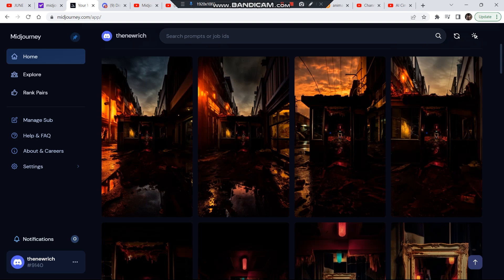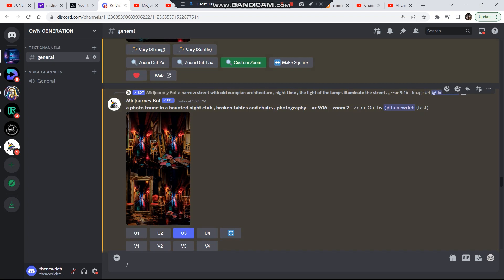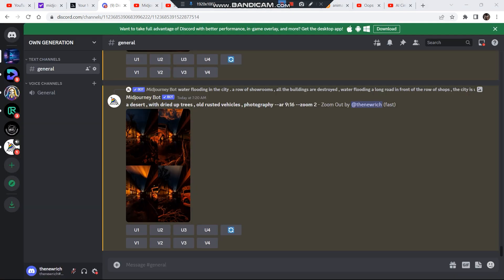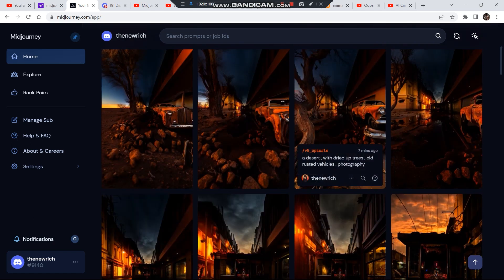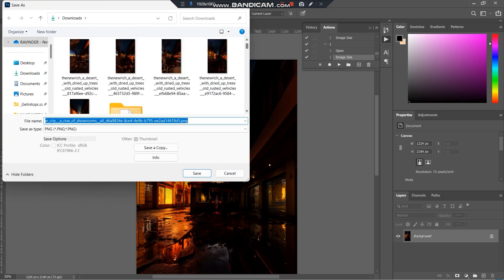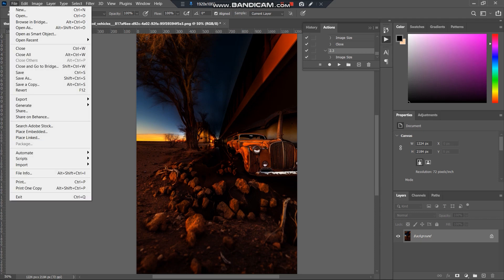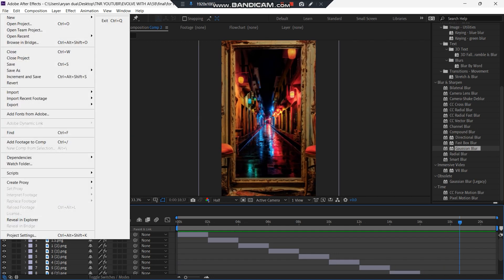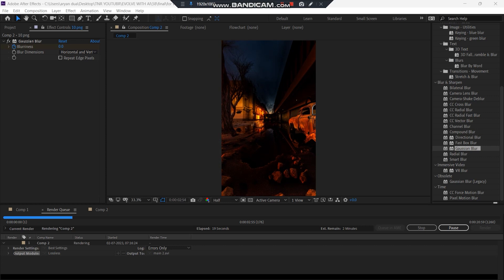AI Video Generation Using Midjourney Zoom Out Effect ( Midjourney + After Effects )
A lot has been going on since AI has been  launched .  there has been a lot of development in text to video AI tools ,  text to image AI tools ,  text to Voice AI tools  and many other language models that  do some unbelievable things
 tools like chat GPT that  changed the course of content creation for a lot of people
 the last 6 months have been in same with some ground breaking Discovery and innovations in the field of AI

The main air tools that are being used these days are chat GPT ,  mid journey ,  leonardo.ai
 and a lot of open source AI projects that are really helpful
 there are many more year tools that are much more helpful and are free without any subscription which should be explode

\\ VIDEOS \\